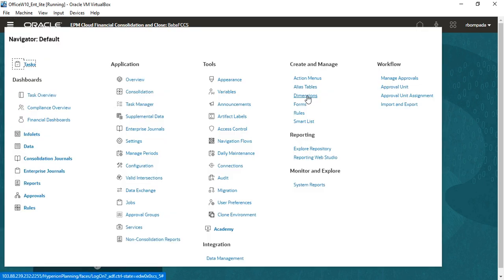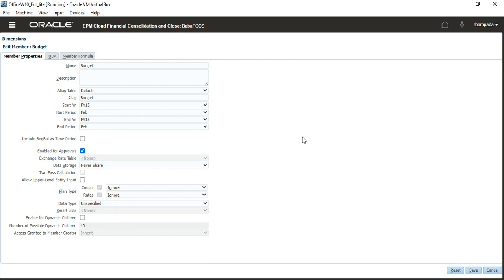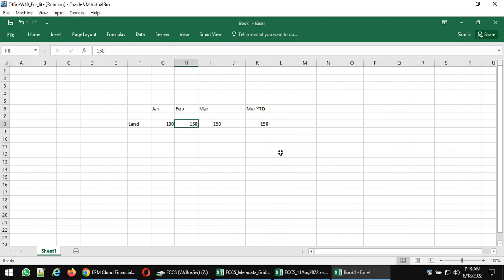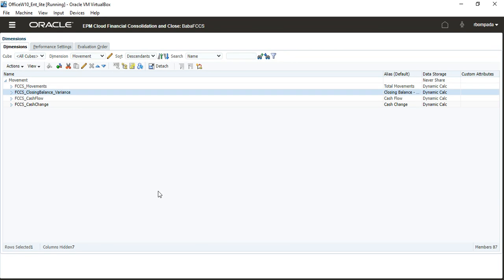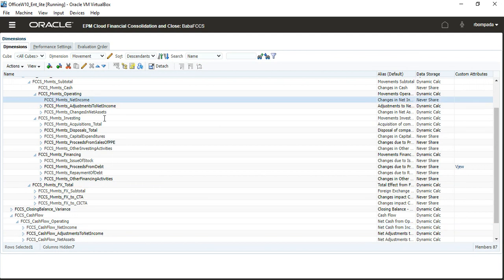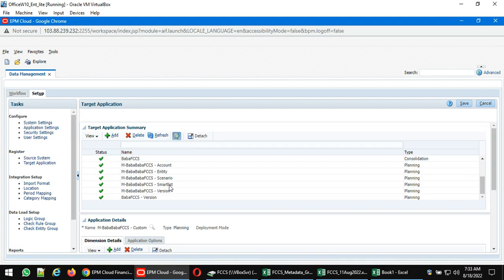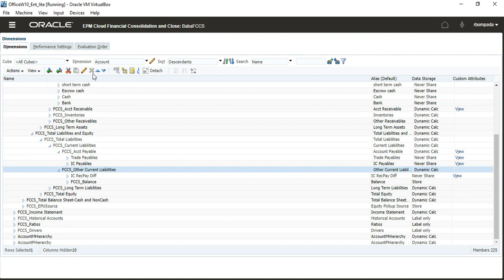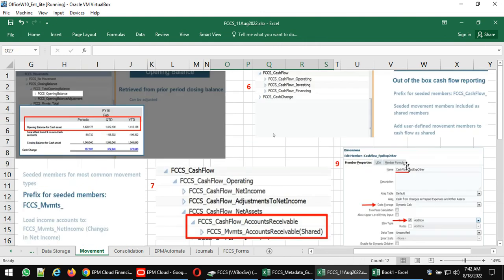22_FCCS Metadata Scenario Movement